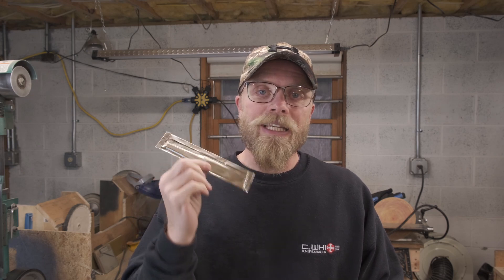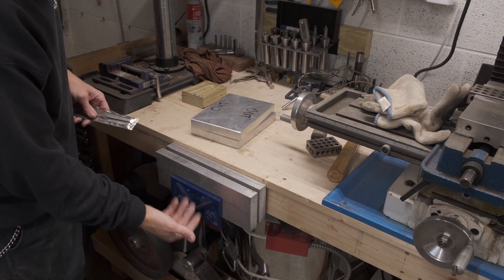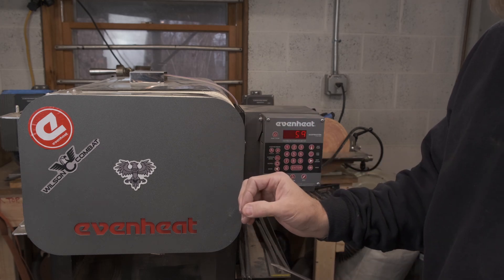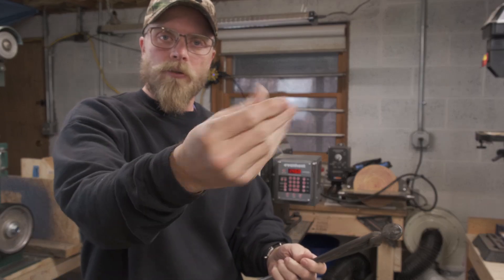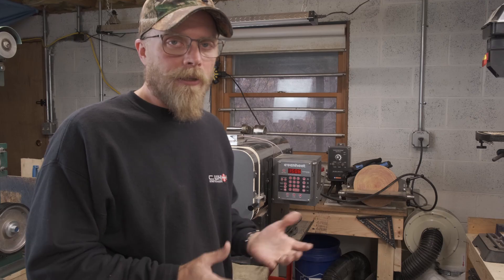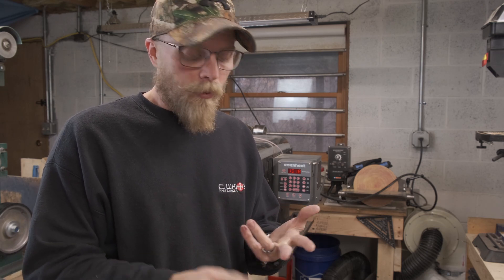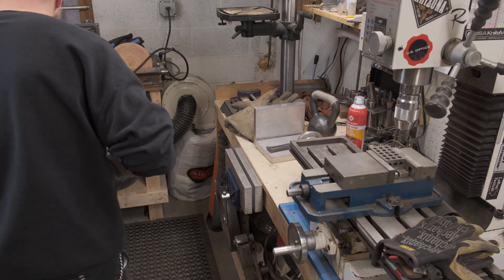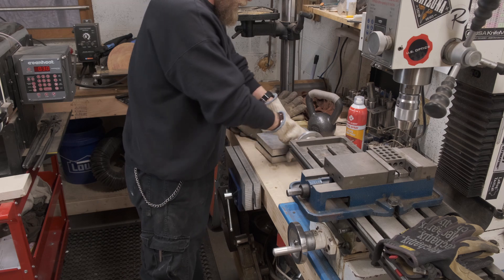Heat Treating High-Grade Stainless: Damasteel, CPM154, RWL34, etc.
Full, information heavy breakdown of how to heat treat your favorite stainless steels, including: CPM154, RWL34, 154CM, ATS34, and Damasteel!